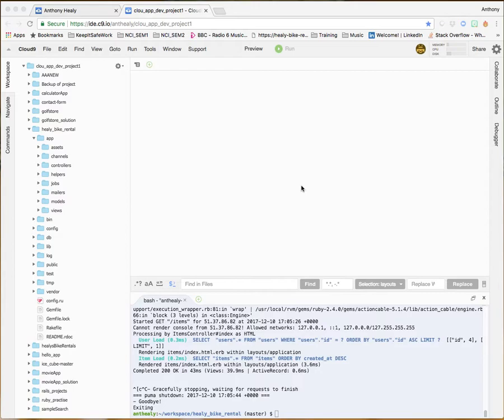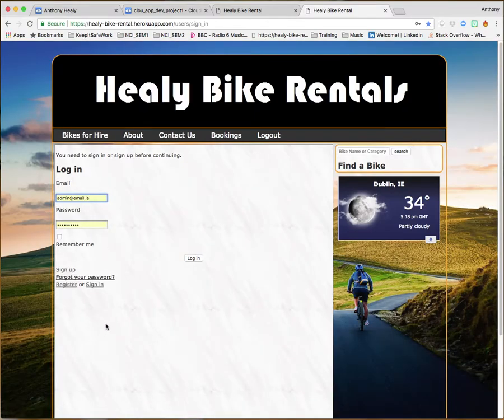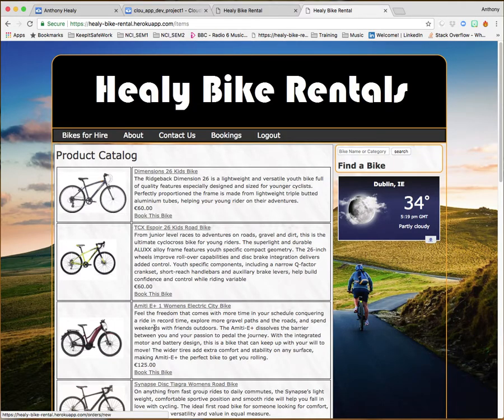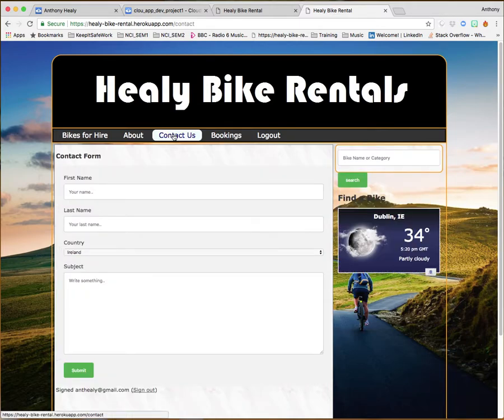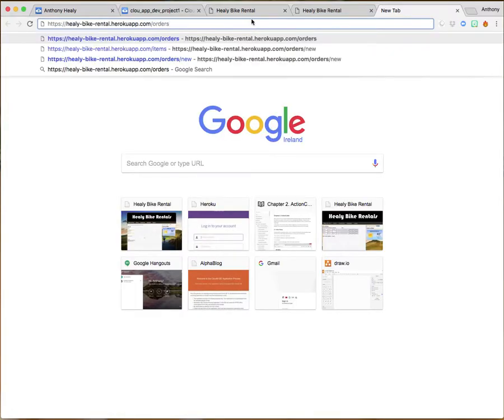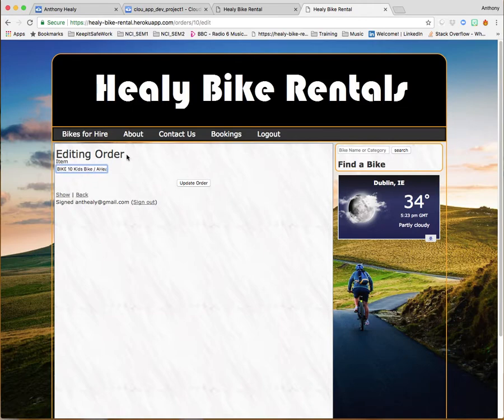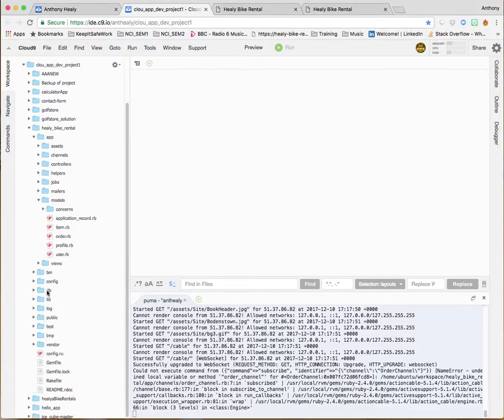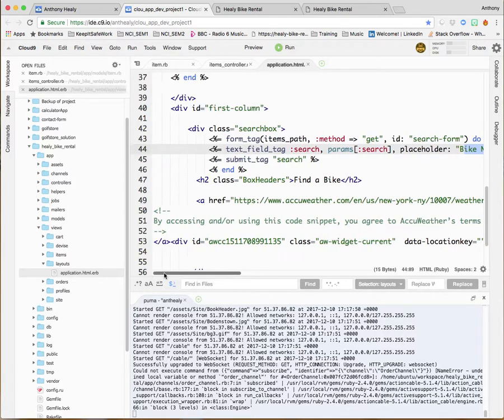Cloud Application Development Project Presentation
Anthony Healy
X16133676
NCIRL Higher Diploma in Science in Computing – Cloud Computing
Dec 2017